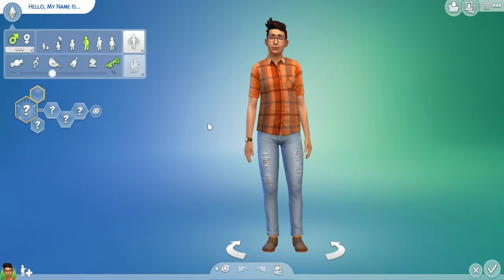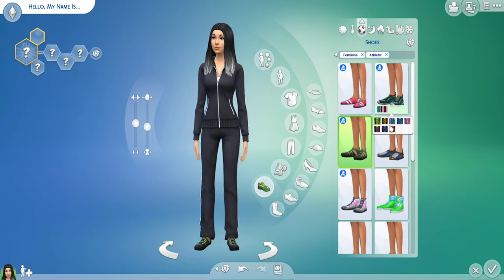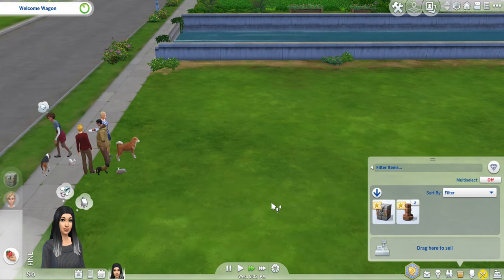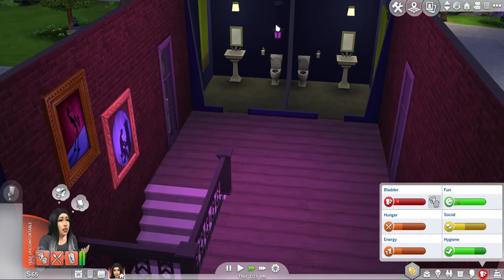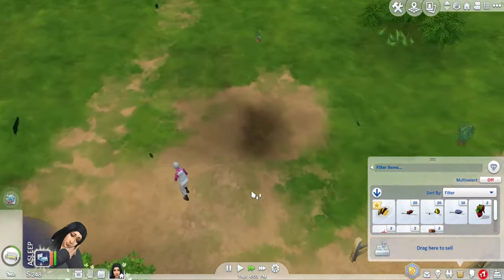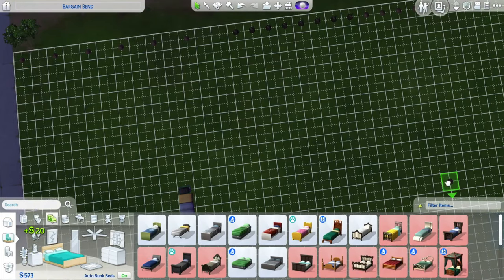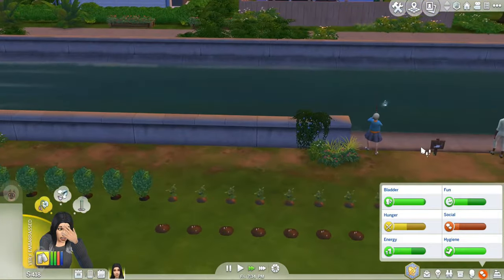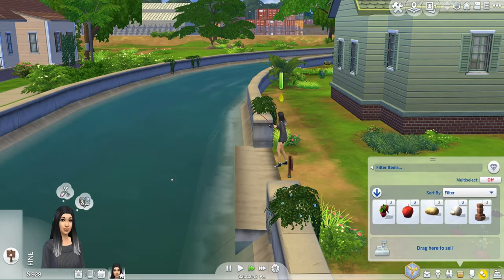Sims Rags to Riches Ep. 1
I decided to make a Sims 4 rags to riches series while I work on a much bigger sims series. Also let me know which one of the stray cats or dogs I should adopt, and let me know what you would like to see in the next episode!

Sims Packs I have:
Cats & Dogs
Vampires
Realm Of Magic
Outdoor Retreat
Laundry Day
Country Kitchen (Kit)

*UPLOAD SCHEDULE*
Upload Day: Every Satruday at 12pm EST (11am CST, 10am MST, 9am PST, 5pm UK)

Wizard101 Wizards:
Blaine DragonStone (Storm)
Blaine MythStone (Myth)
Blaine FireStone (Fire)
*Blaine DragonStone is my main Wizard*
*Always In the Stormzilla Realm*

Be safe Hoomans!

- Kai DragonStone